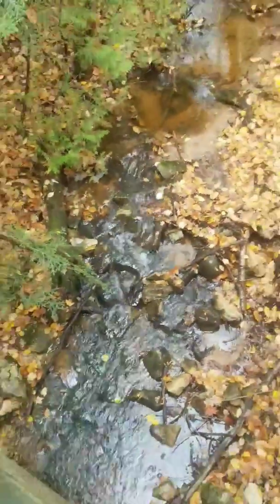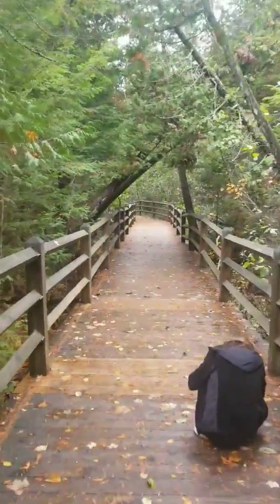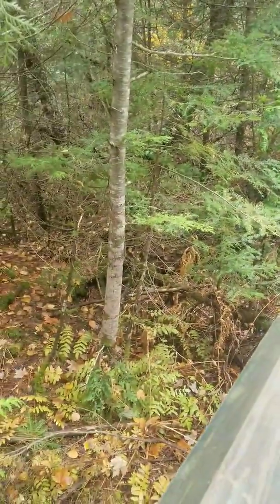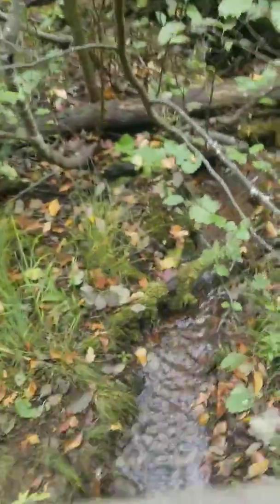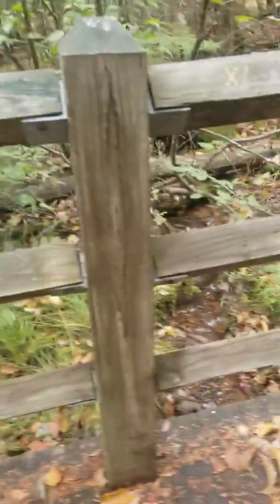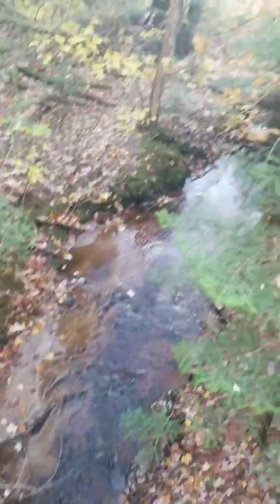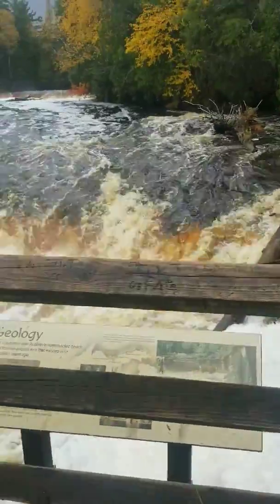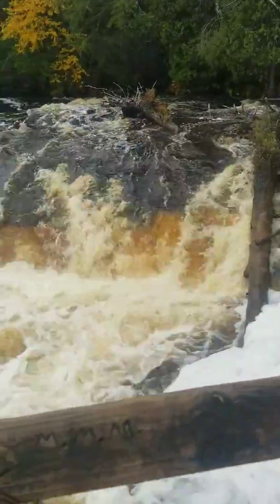Lower Taquananam Falls Side Tour